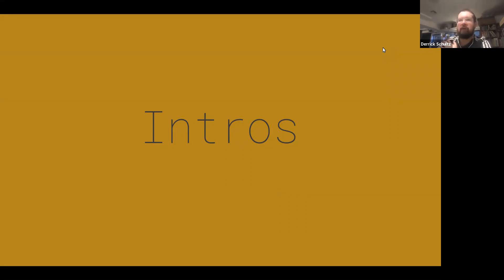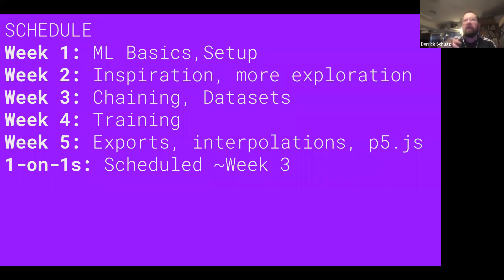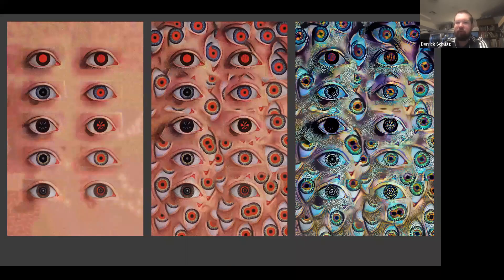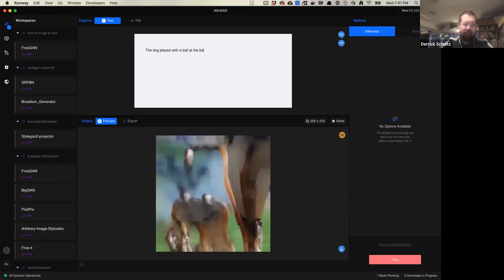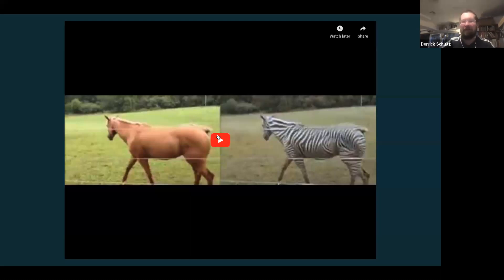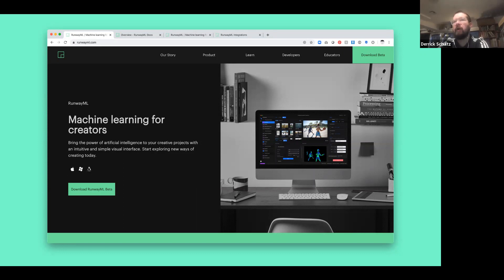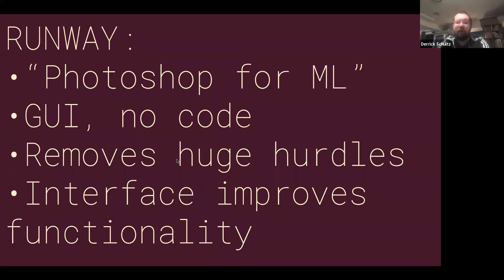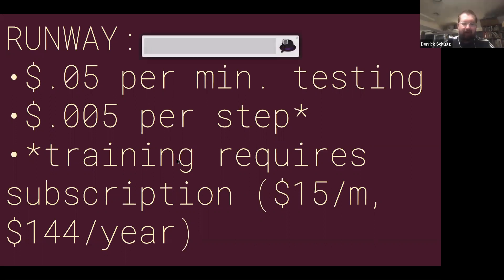SSHH RunwayML Class, Week 1: Runway Intro, AttnGAN, MUNIT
The first class of a new RunwayML Session thru SSHH. NYC is still on coronavirus lockdown so we taught this series as a remote class.

Class Introduction 0:00
About Instructor Derrick Schultz 11:28
AttnGAN Demo 15:35
Machine Learning Intro 24:45
RunwayML Intro 38:40
RunwayML Demo 48:00
MUNIT Faces2Flowers Demo 59:50
Homework 1:10:49
Q&A 1:13:00